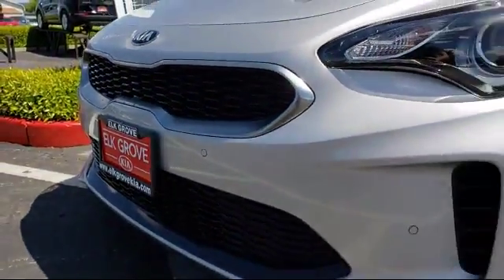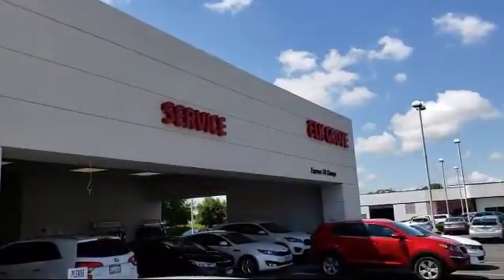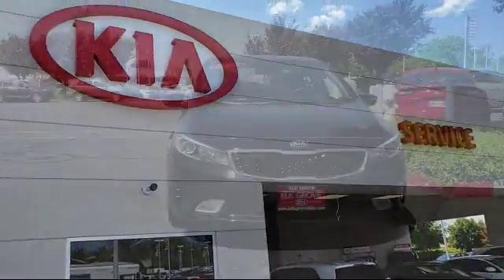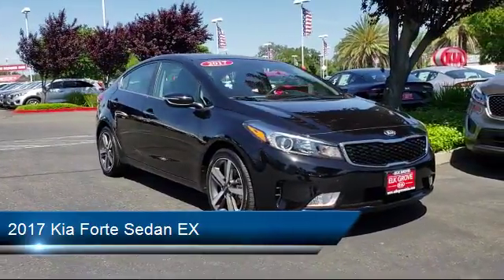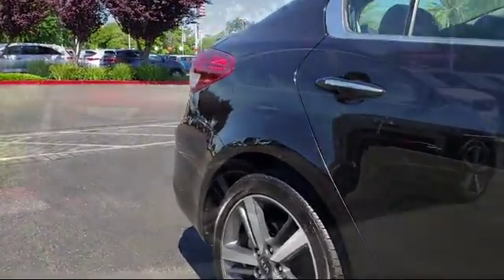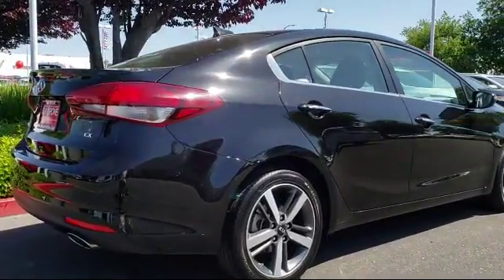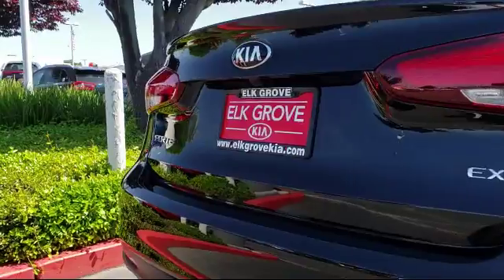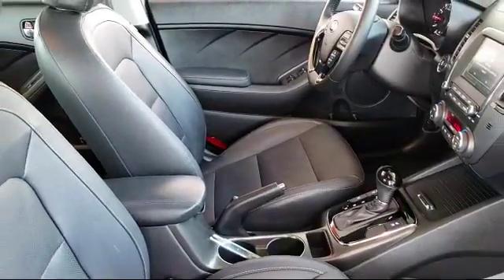2017 Kia Forte Sedan EX Elk grove Sacramento Folsom Lodi Galt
2017 Kia Forte Sedan EX Stock Number: G6386 Vin:3KPFN4A82HE056645.

8480 Laguna Grove Dr.